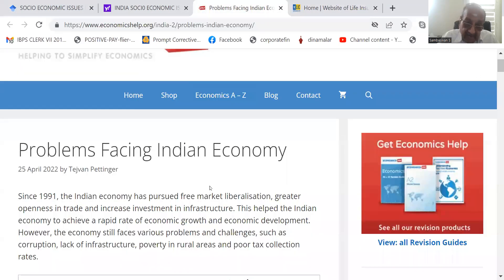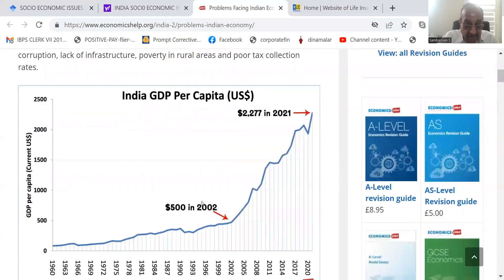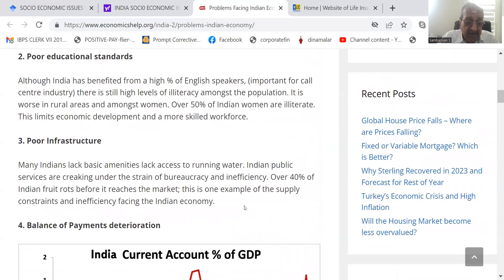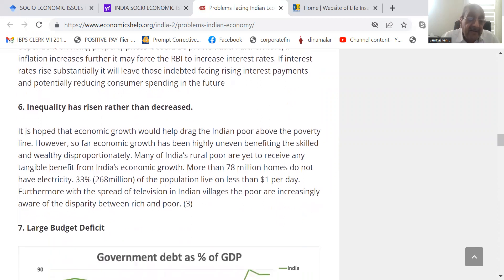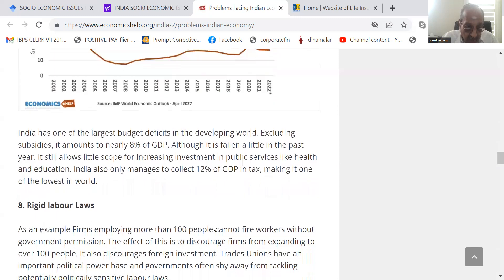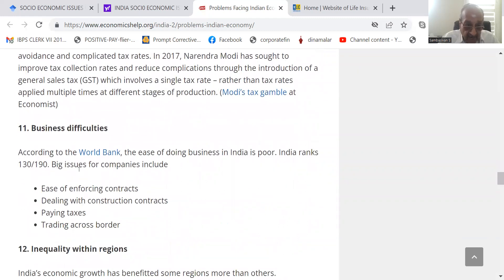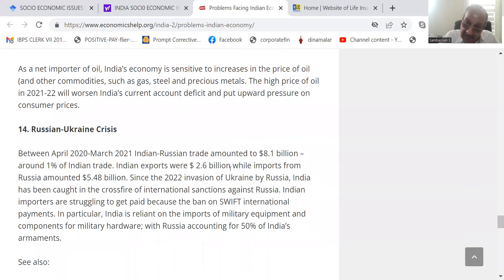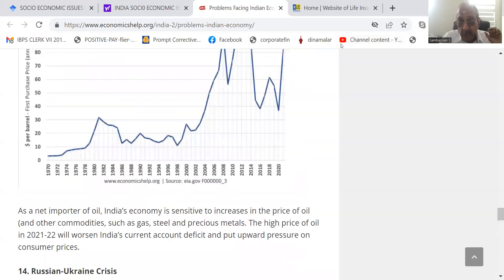LIC AAO ADO SOCIO ECO PROBLEMS -050623 -PLPAY RS.410 GPAY PHPE 9003037557 WHAPP FILL GOOGLE FORM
PAYMENT TO GPAY/PHPE/PAYTM 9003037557 --- FEDERAL BANK PO/CLERK - RS.405 (2 INTERVIEWS), LIC AAO - RS.307, CBI SC 3 & 4 RS. 315 .